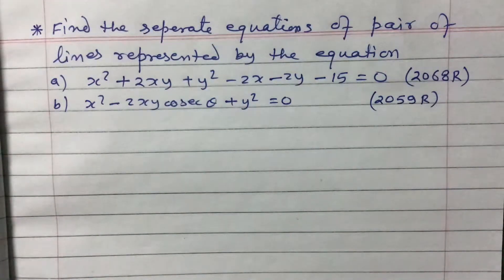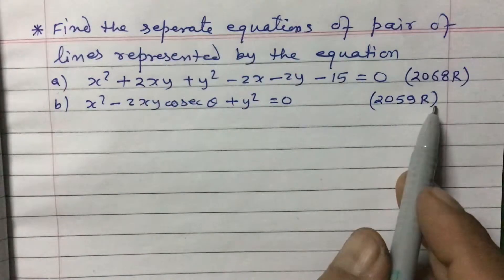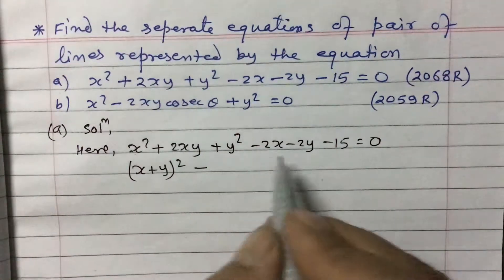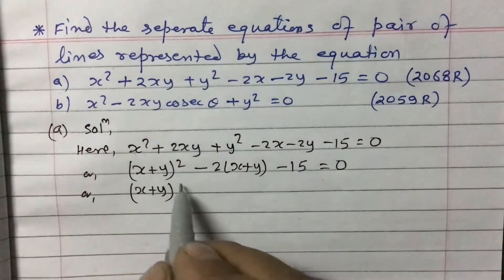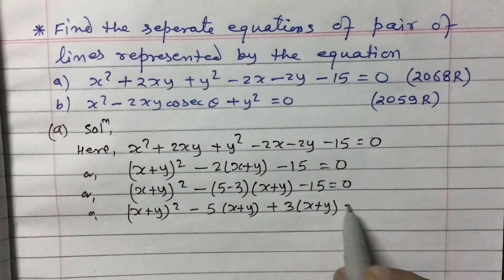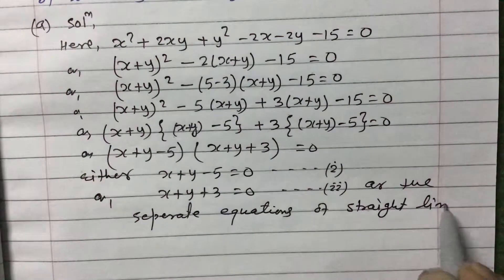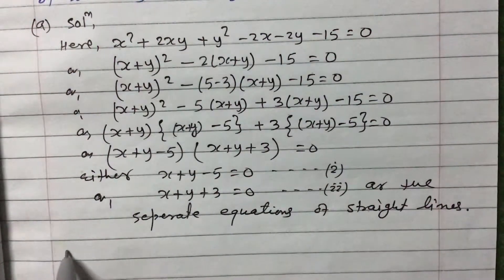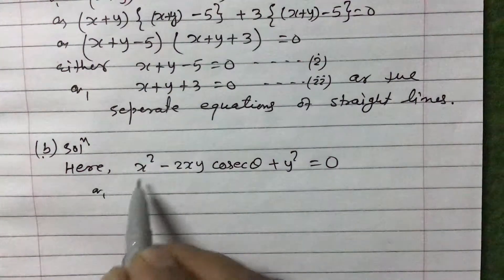Coordinates ll pair of Lines ll Class 10 ll SEE ll IR Simkhada